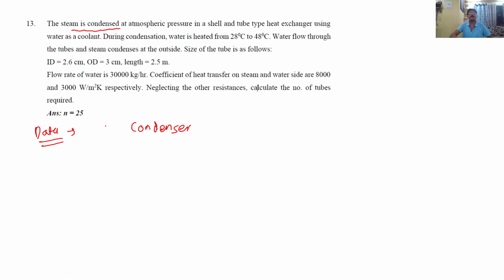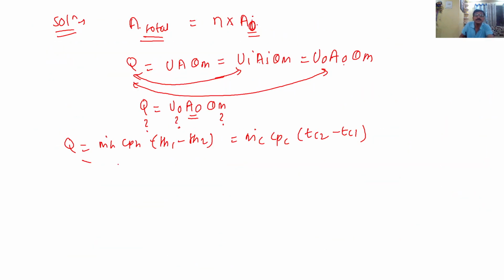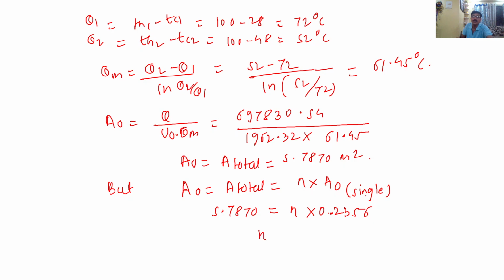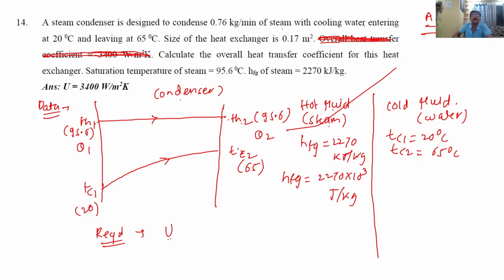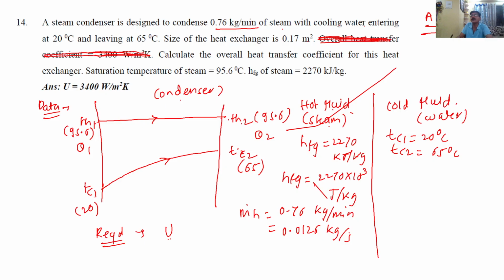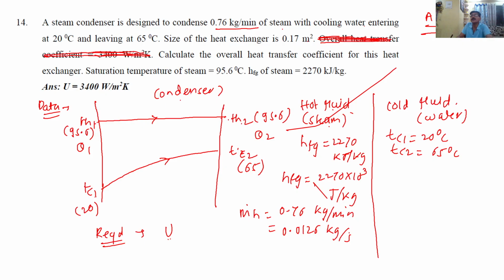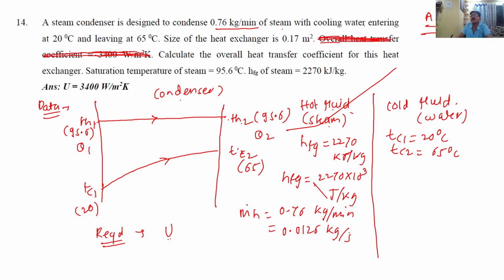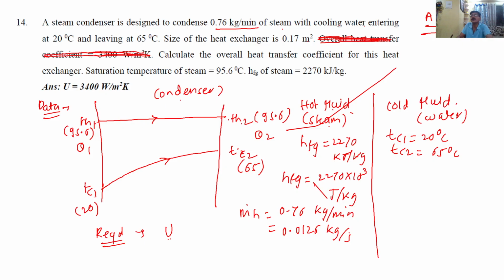Numericals on Heat Exchangers Part3